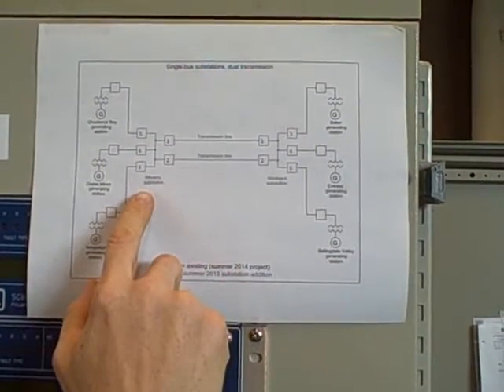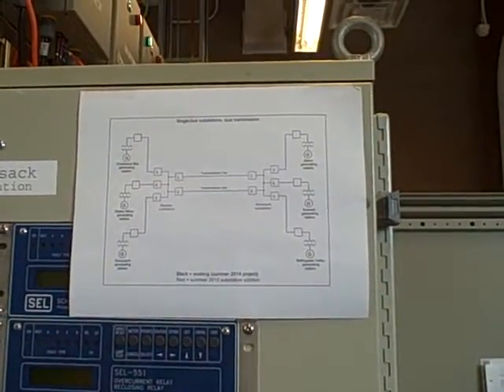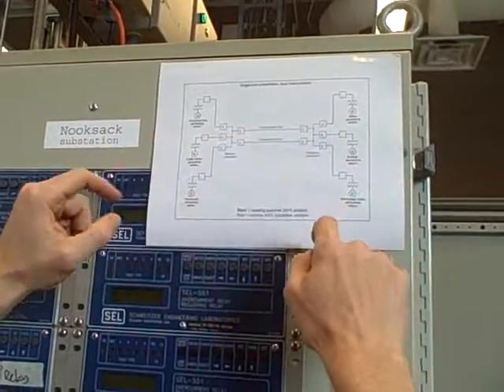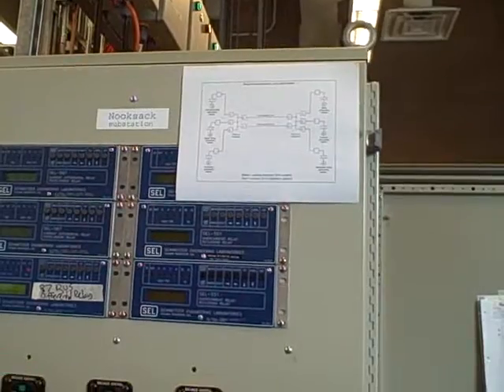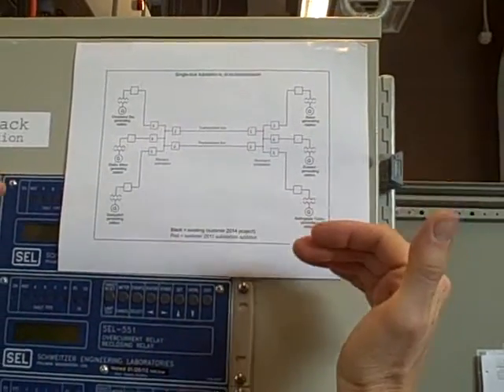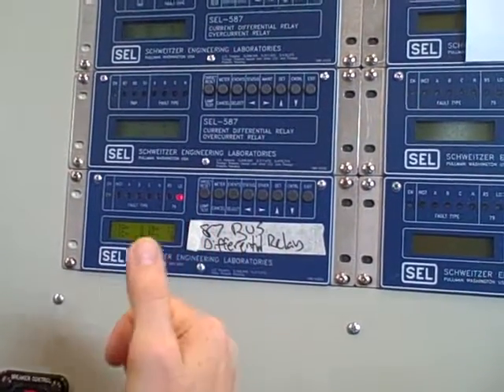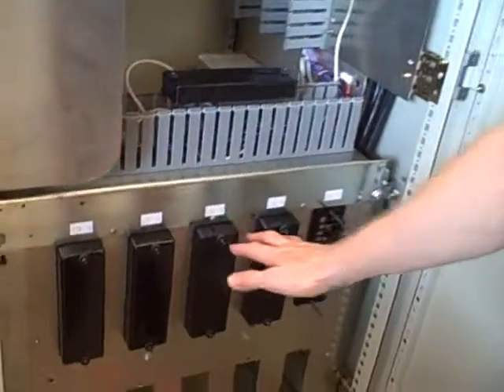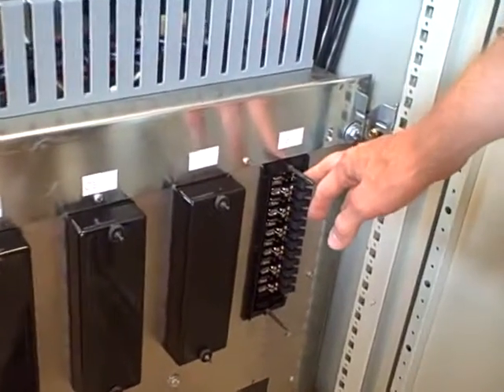Miniature AC power grid substations -- part 5 (opening CT test switch to simulate bus fault)